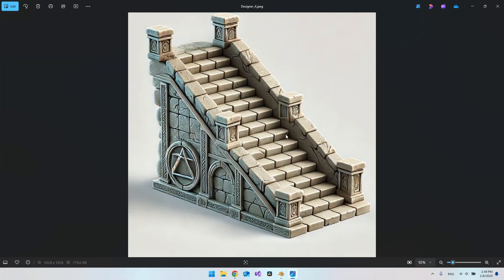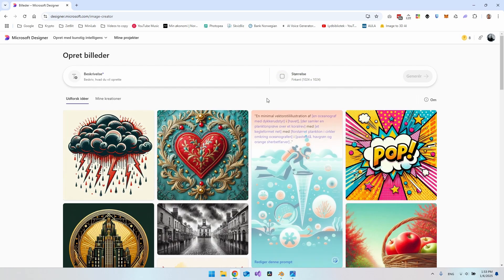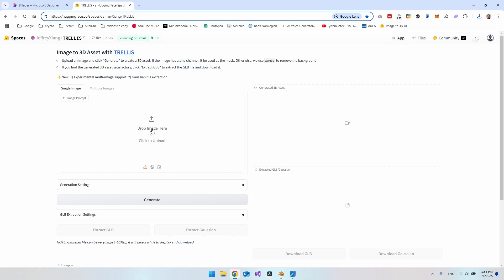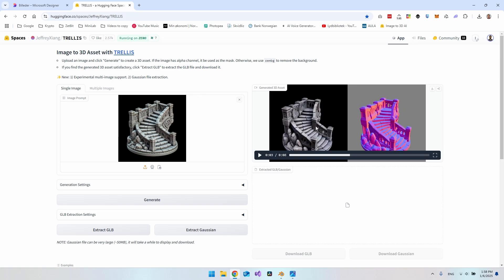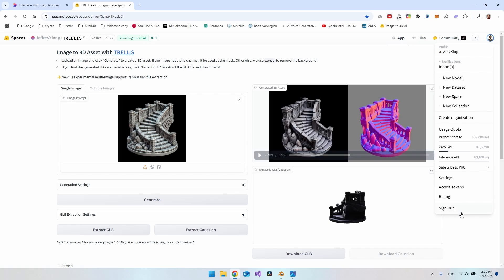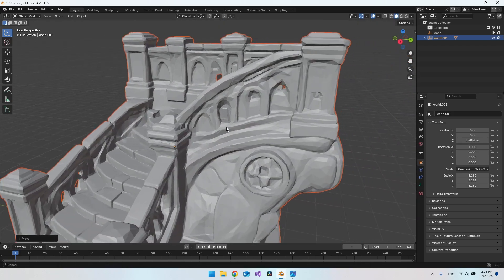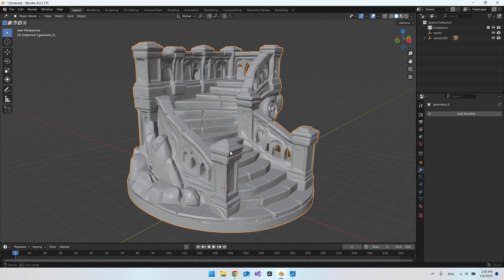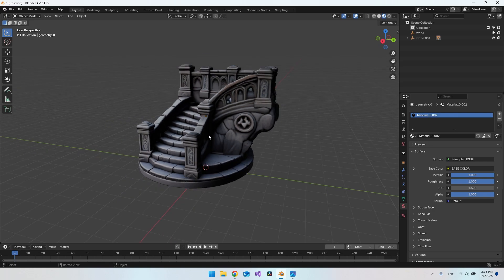Create 3D Meshes from AI-Generated Images in Minutes!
If you are going to develop a game or sell some 3D printed objects, this is worth take a look at! In only af few minutes you can create a 3D mesh just by using an AI-generated image!